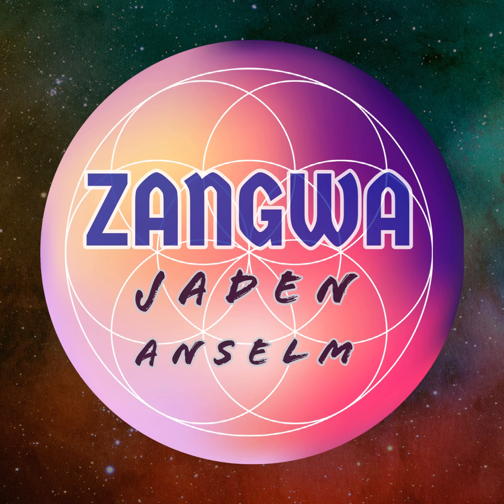Zangwa by Jaden Anselm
A sweet melody recommended for you